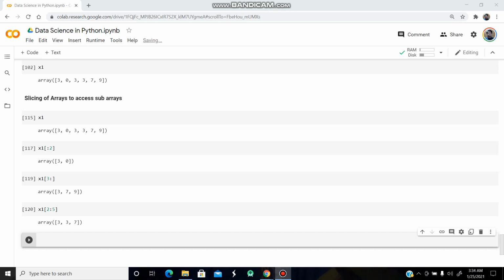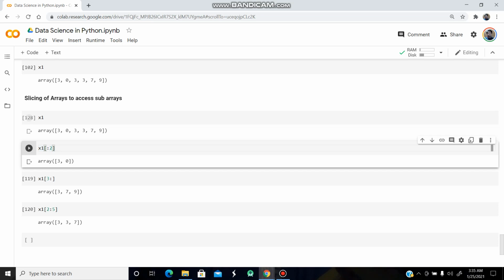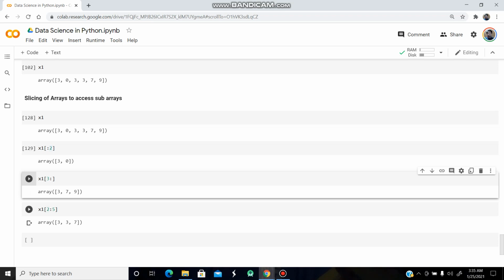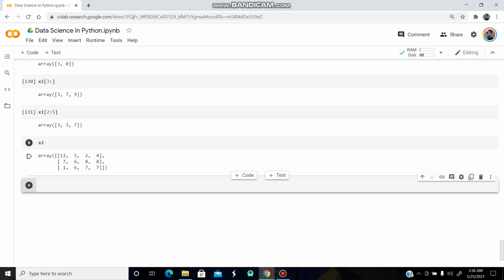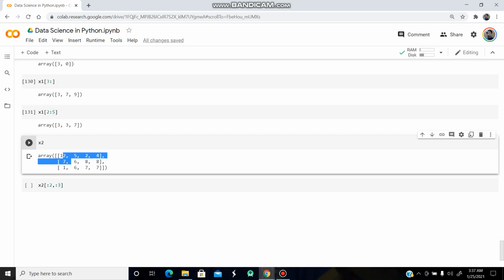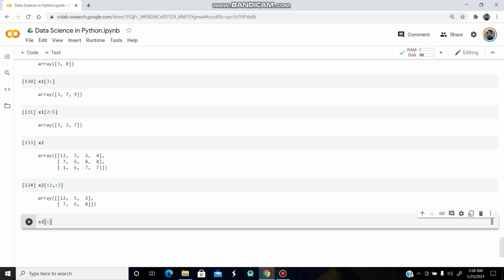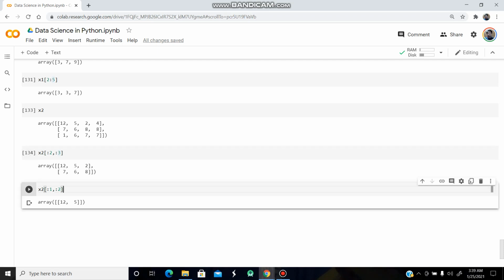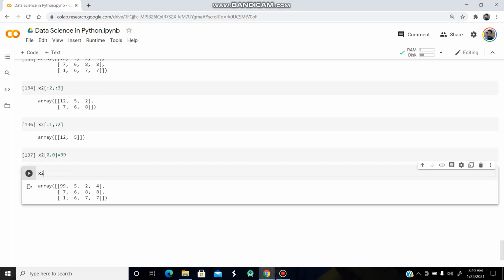Slicing Numpy Arrays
In this video, I have talked about how to slice arrays using numpy library to access different elements in an array.